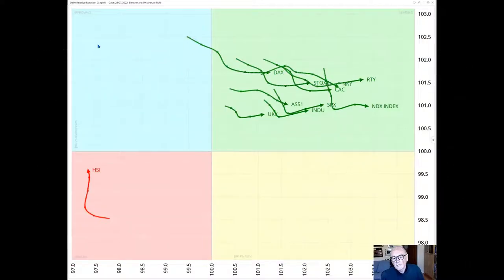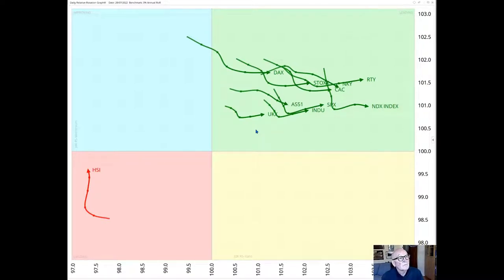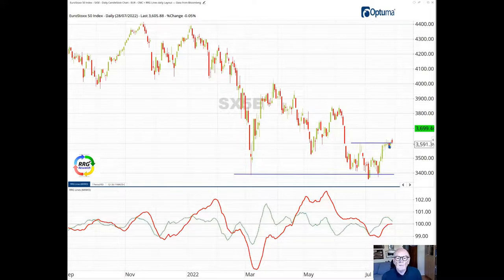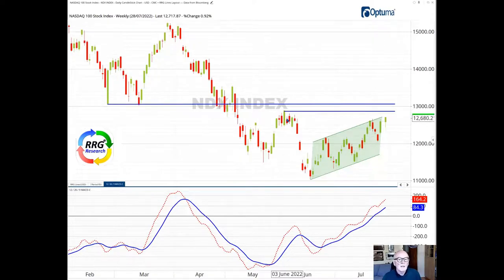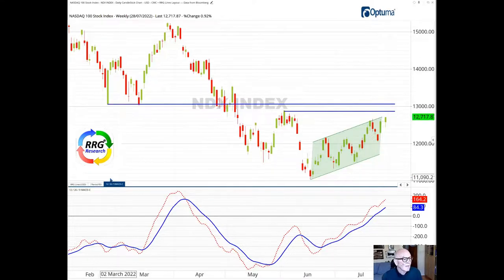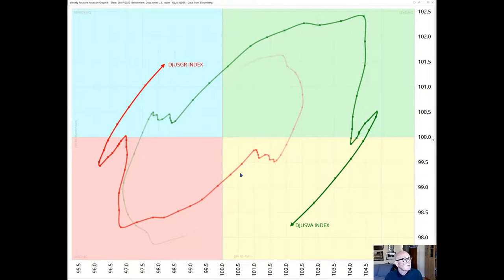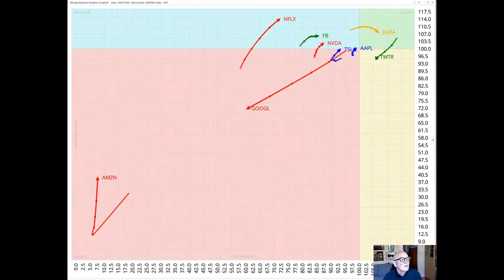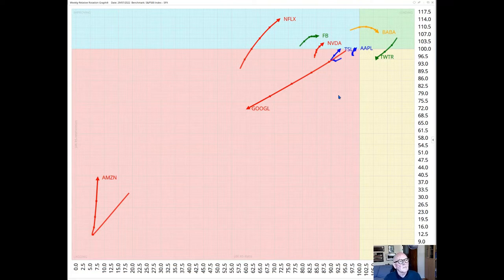Nasdaq back on the radar - RRG Research | Monday 01.08.2022